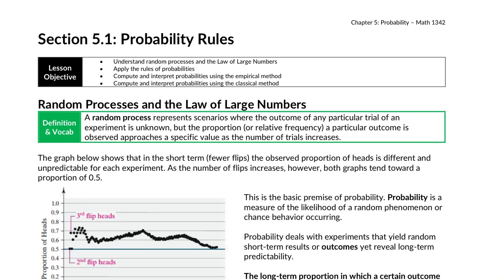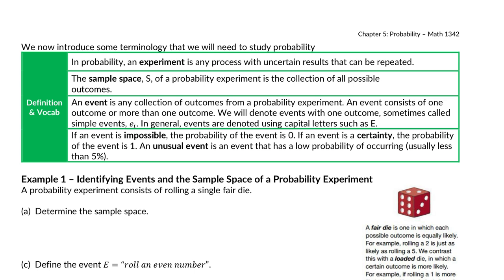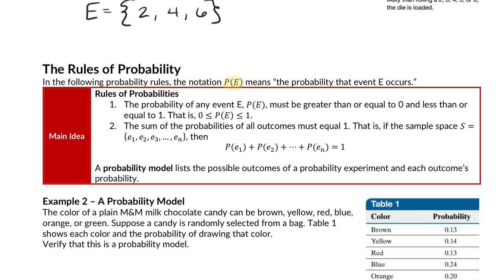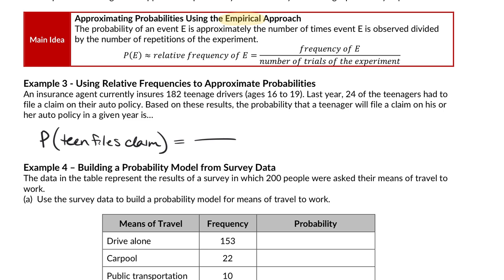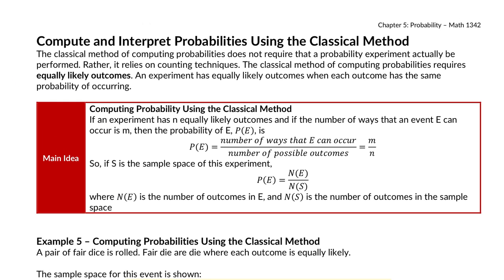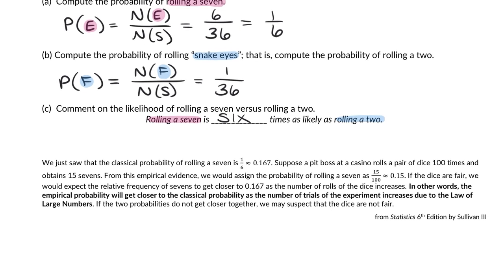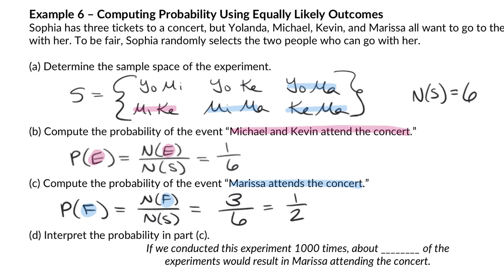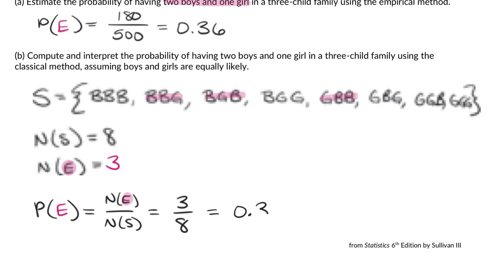5.1 Probability Rules